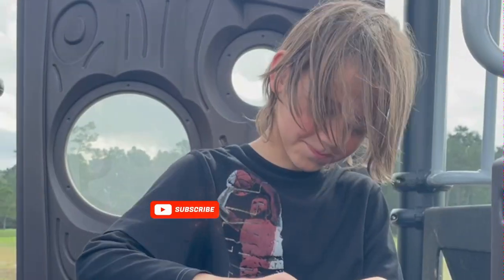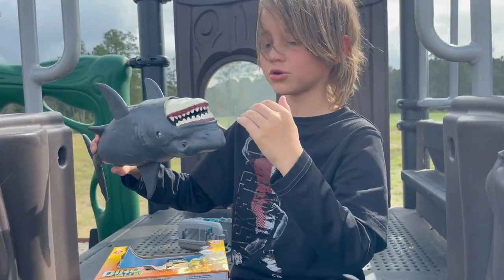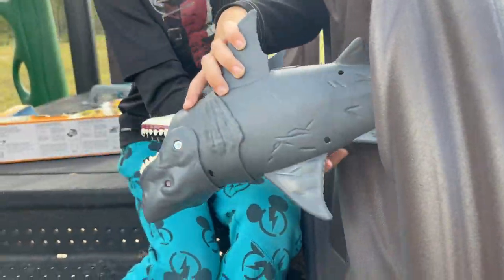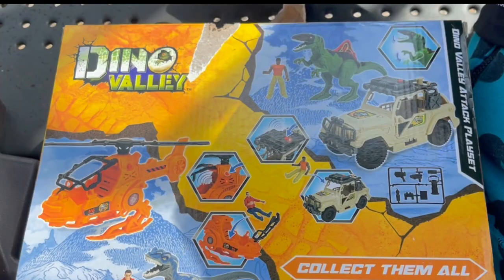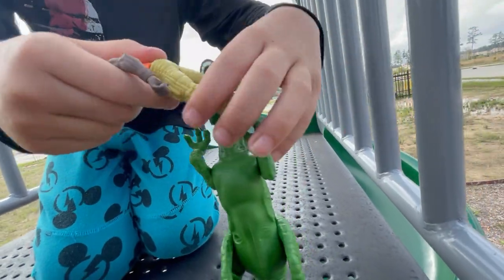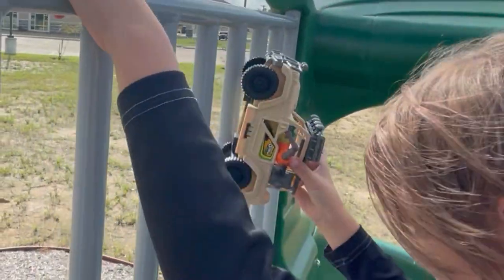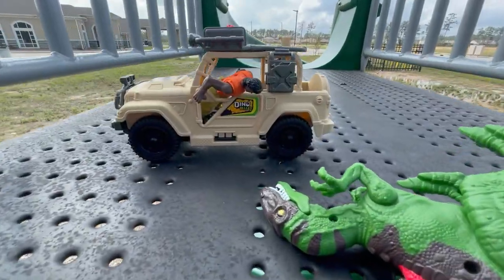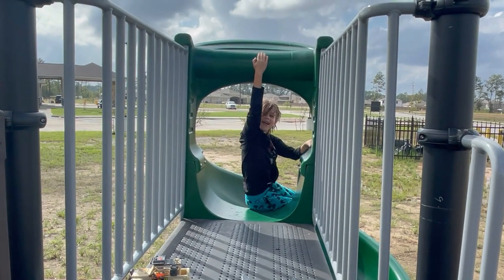Chap Mei Dino Valley Playset // Chap Mei Wild Quest Cake Rage Toys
Whats up guys! Today we are showing you the coolest yet affordable toys from chapmei !! These are available at Dollar General . They make the perfect gifts.
Follow along with us as we play with sharks and dinosaurs !!!
the wild quest rage Cage motorized comping shark available at dollar general : here’s a rage in the cage! Pretend you’re an oceanographer scuba dives into the ocean depths as the shark cage is lowered and hoping to catch a specimen to study, but you don’t count on this massive shark swimming through and demolishing the cage! With push-fin light, sound, and chomping action, it’s a terrifying encounter indeed! Comes complete with chomping skark, breakaway cage with carry handle to take on the go.

Dino valley: available at family dollar Dino Valley vehicle with animal playset. Try and capture the dino all while the vehicle has many different sounds for extra fun !